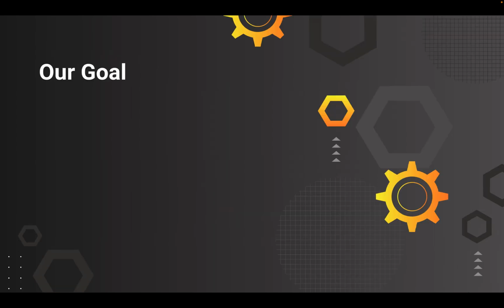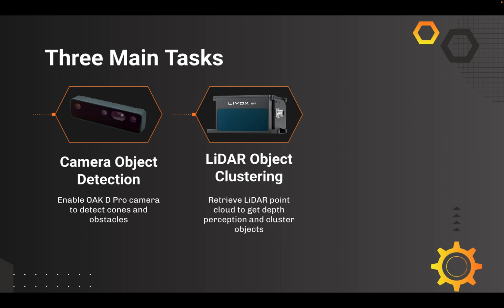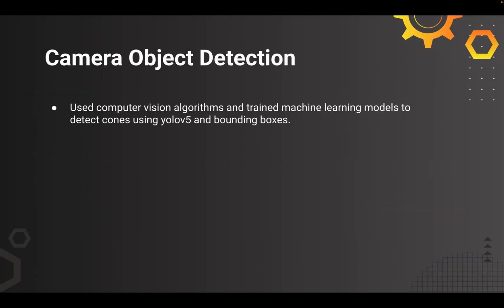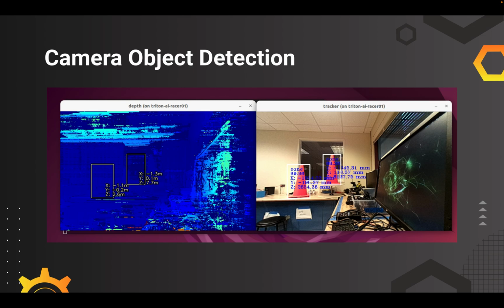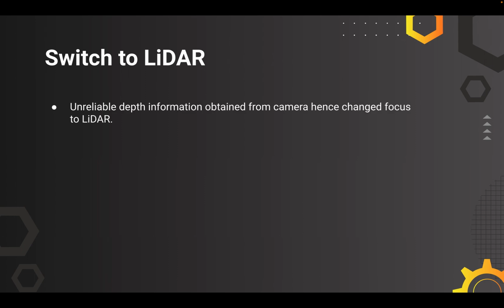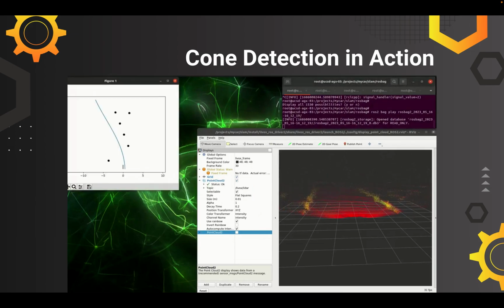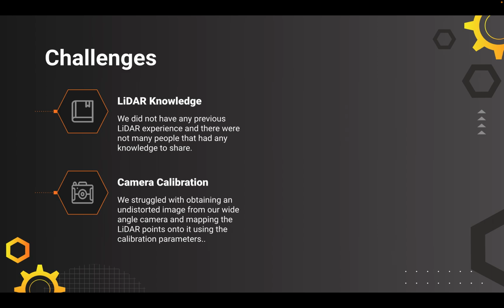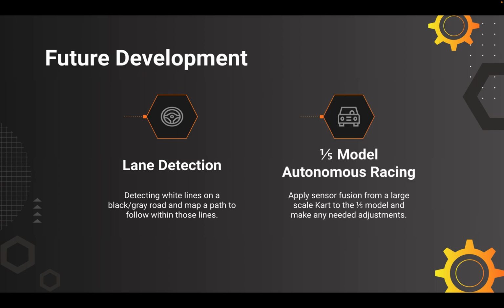evGoKart SLAM - CSE 145/237D Spring 2023